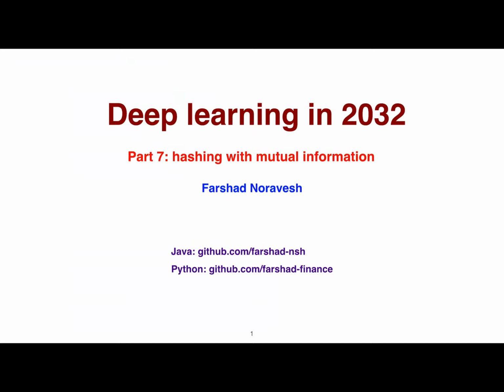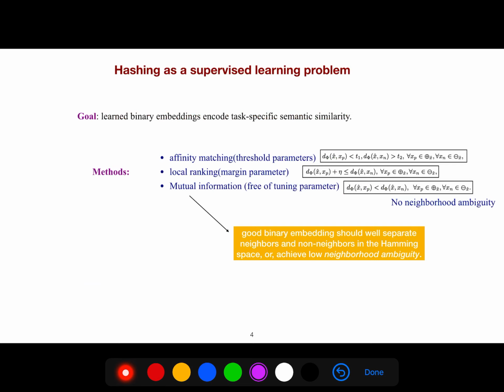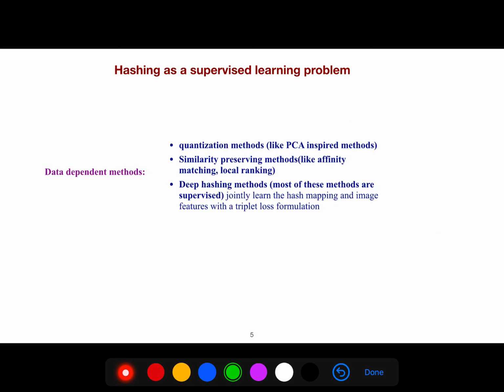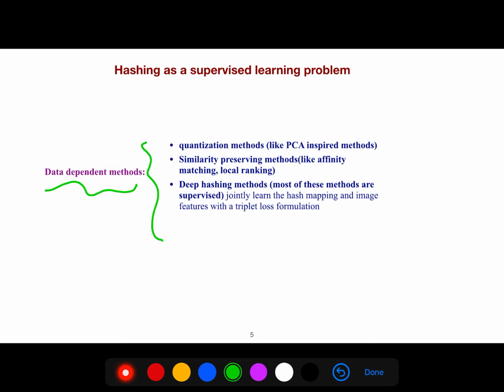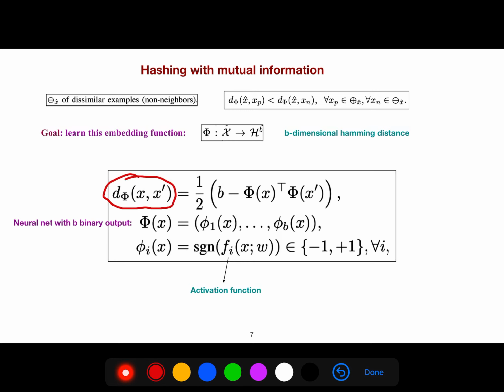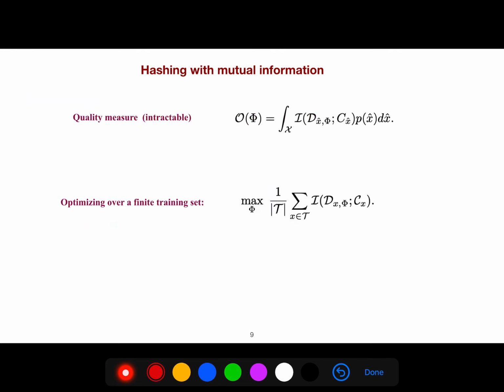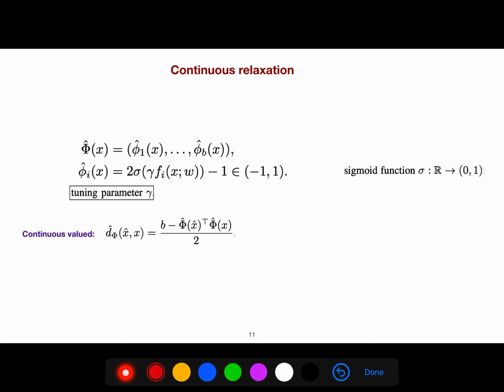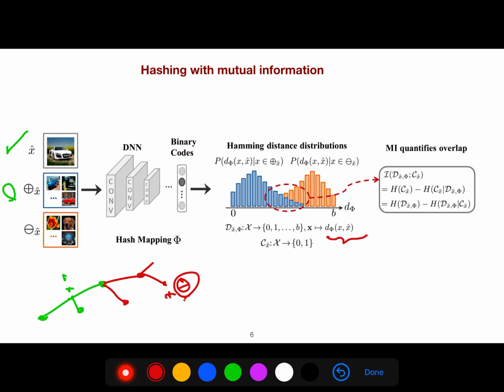Part 7: hashing with mutual inoformation